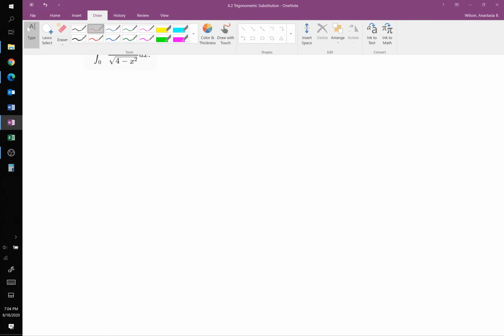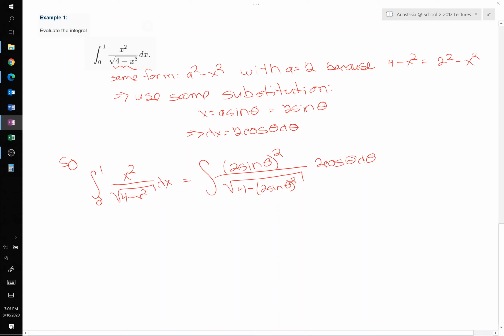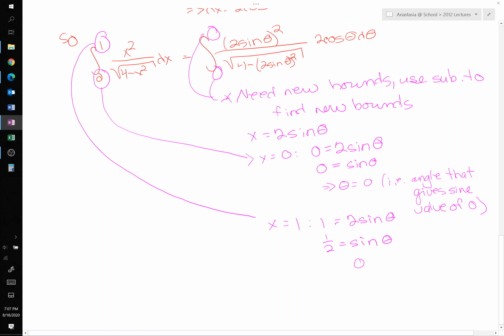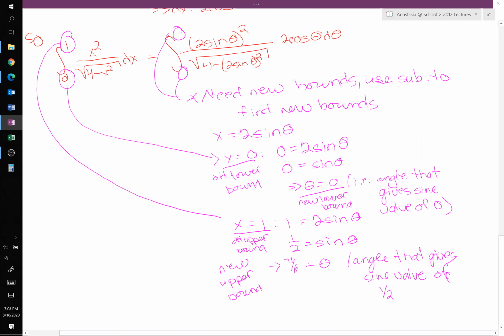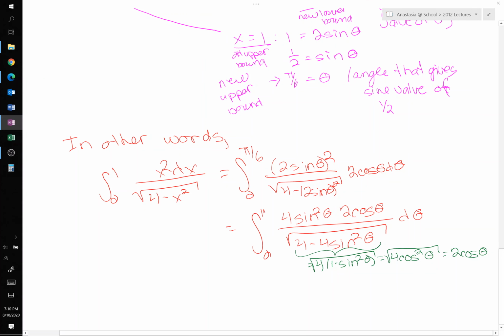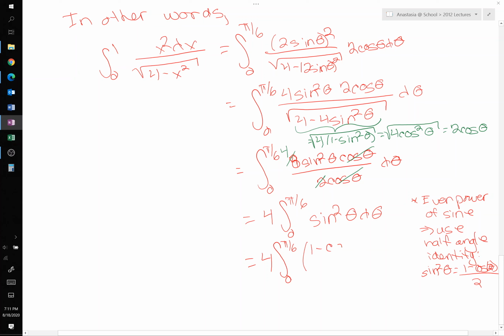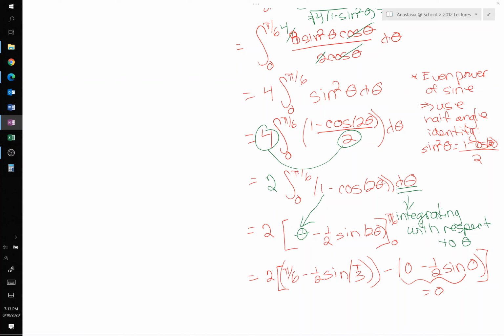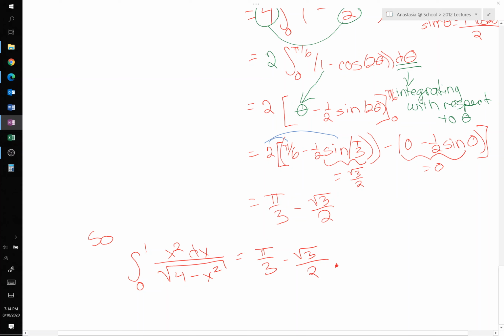AU MATH 2012 Dr. Wilson - Section 6.2 Trig Substitution Example 1 Solution